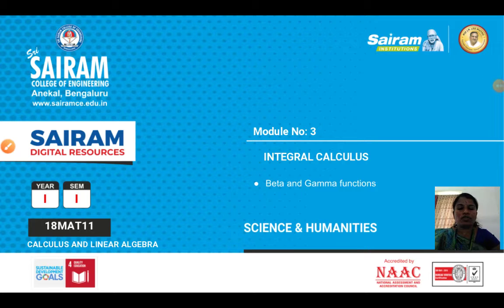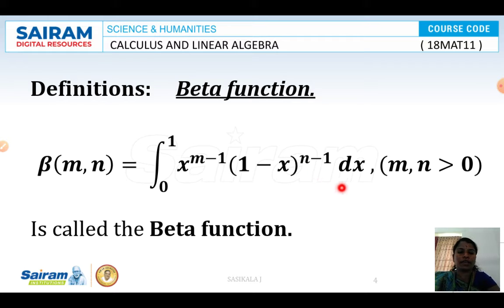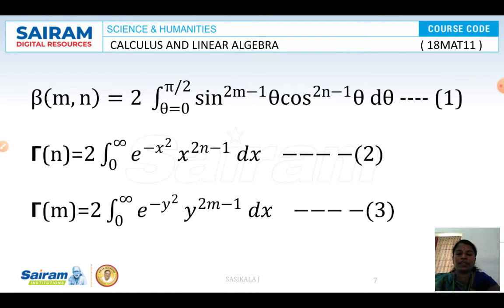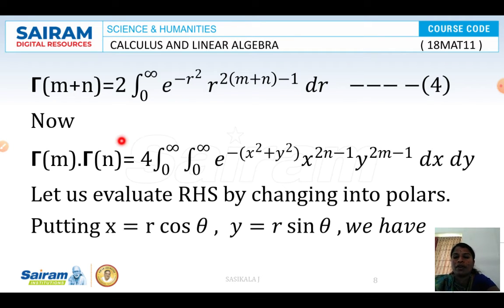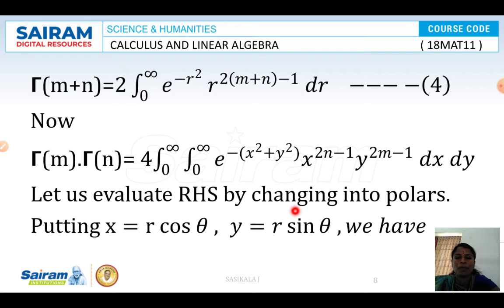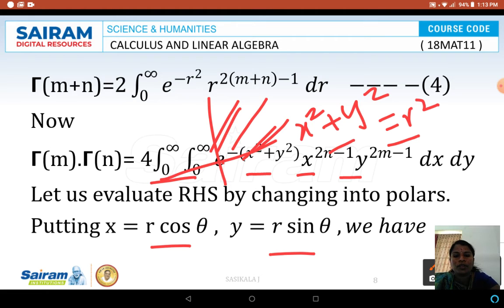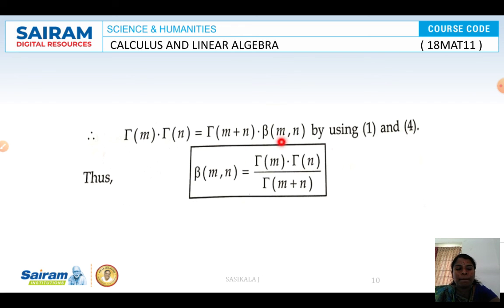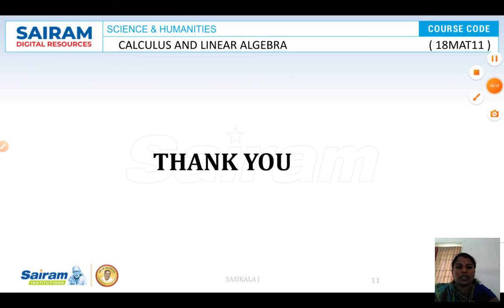Lecture video_18MAT11_Module-3_ Relation between Beta and Gamma function_Sasikala J